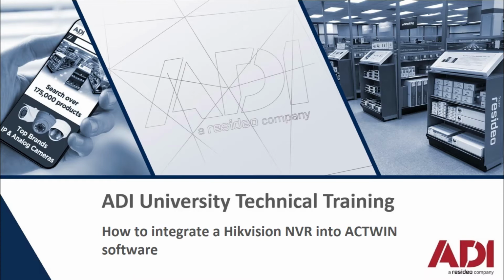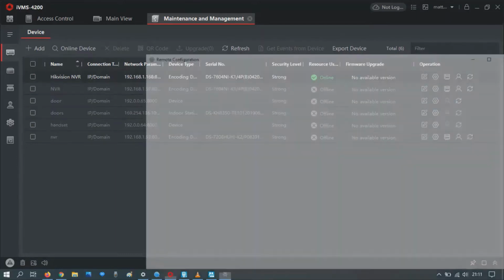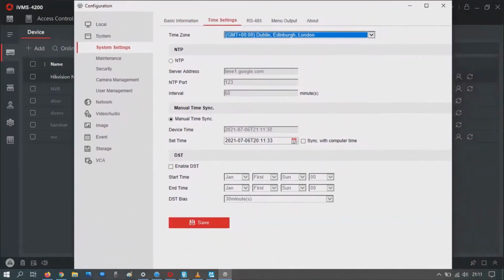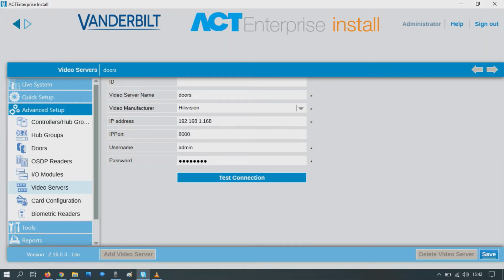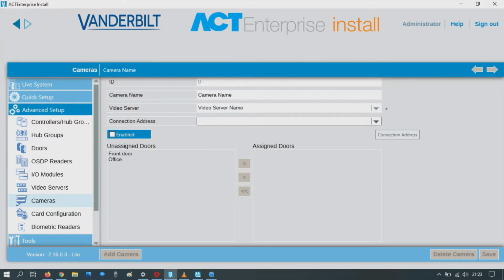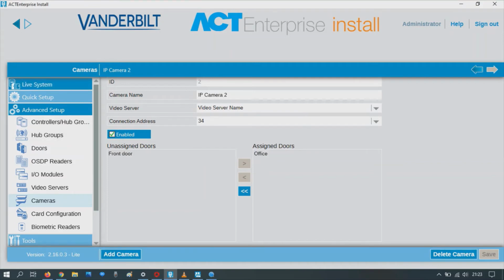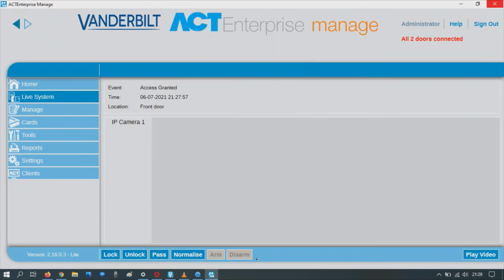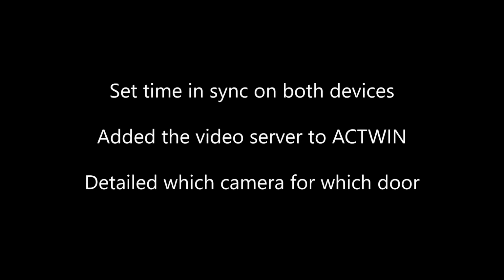How to Integrate a Hikvision NVR to ACTWIN Vanderbilt Software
Using the ACTWin software to review video events by integrating a Hikvision NVR.